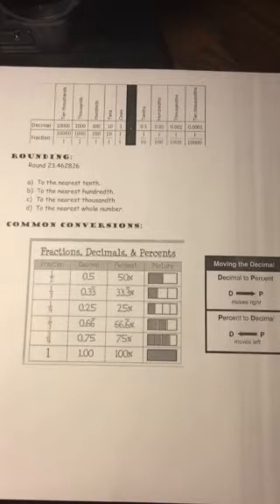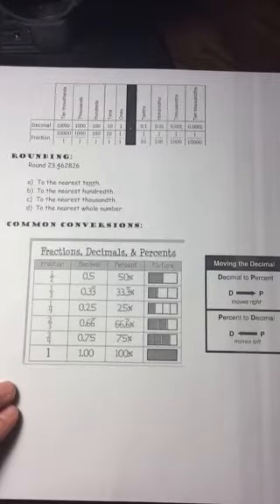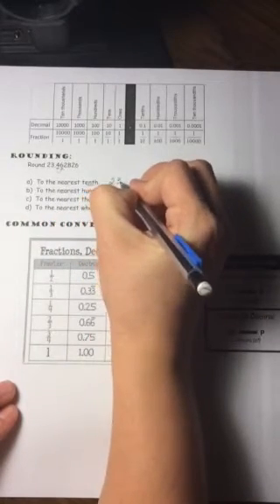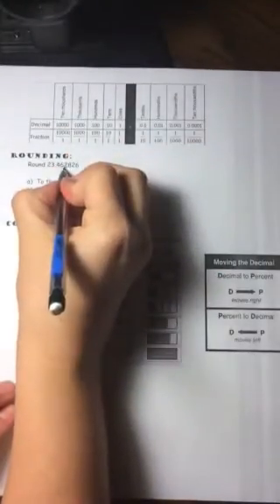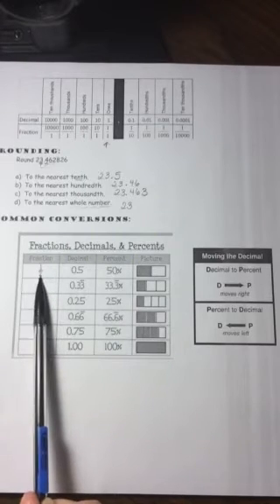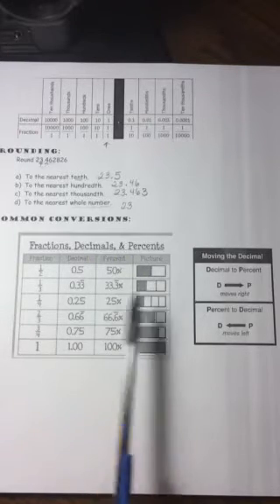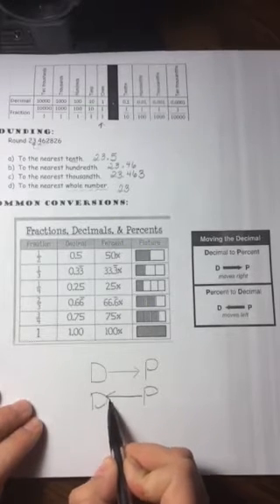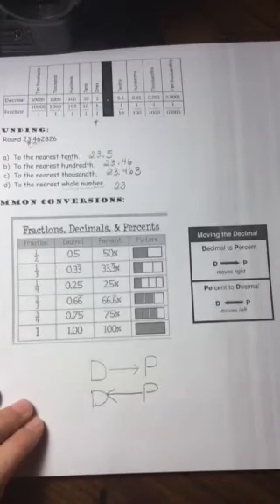Week 2 Rounding, Common Conversions, Decimals, and Percents